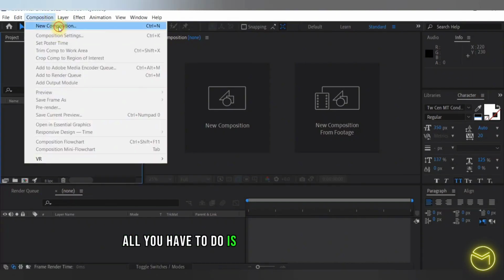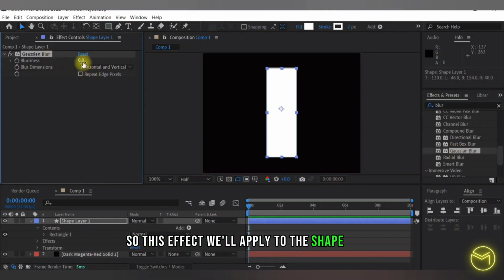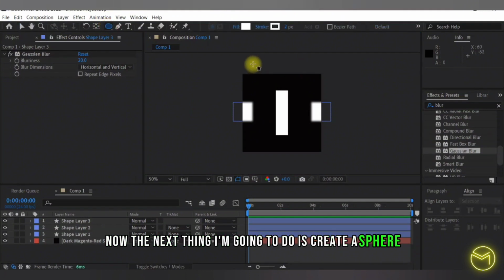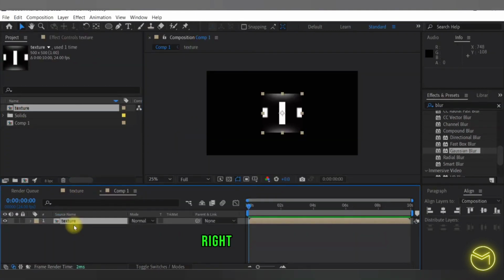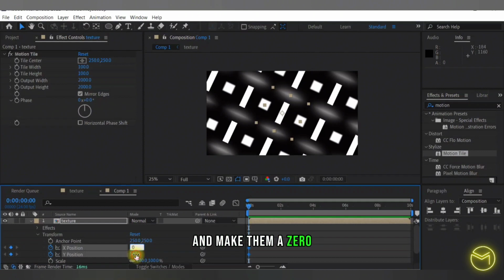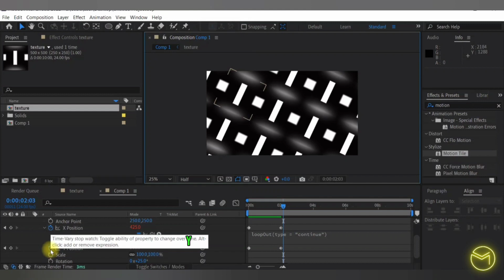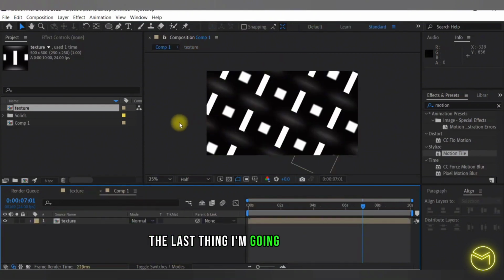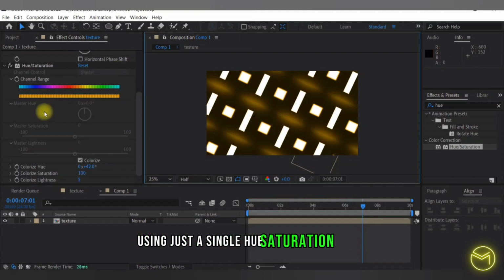How to Create Reflection Map In Adobe After Effects Tutorial 2024 (free reflection map)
Learn how to create a reflection map in adobe after effects without plugins and with any font or logo. Free reflection map available. English instructions tutorial.

The practice project file is also available.